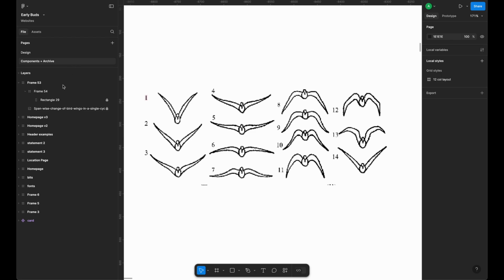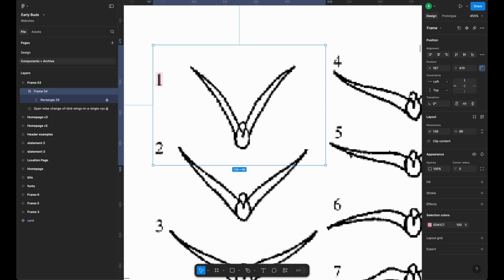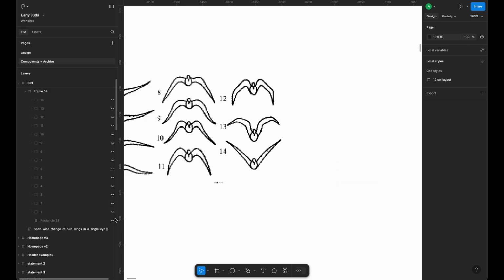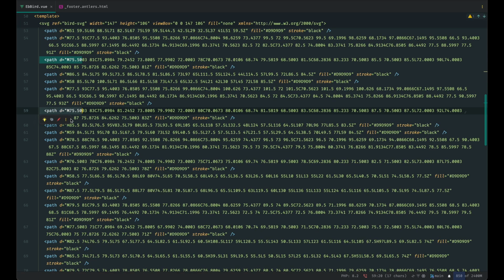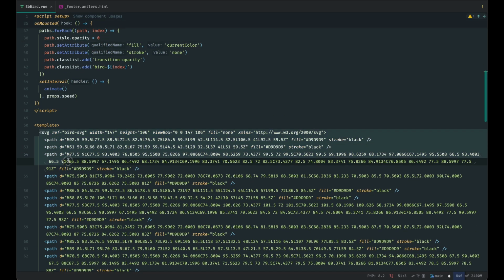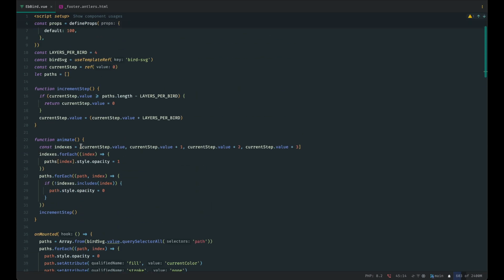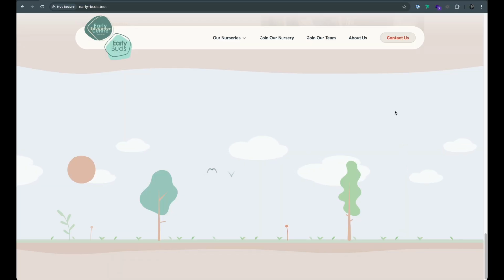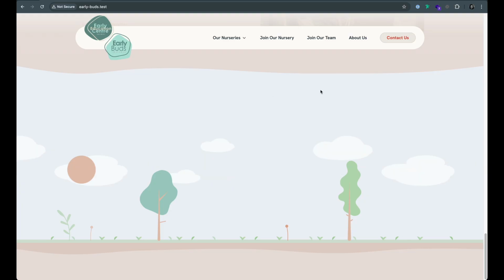Animating a bird - Using Figma, SVG & Vue JS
Follow along as I animate a flying bird using Figma, SVG, Vue JS and Tailwind CSS!